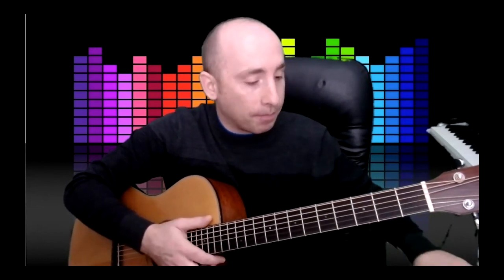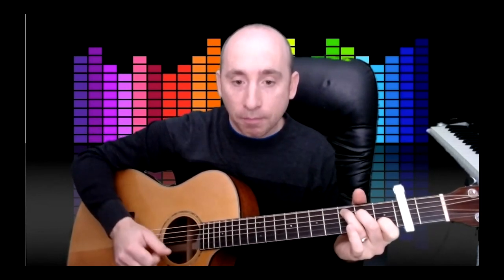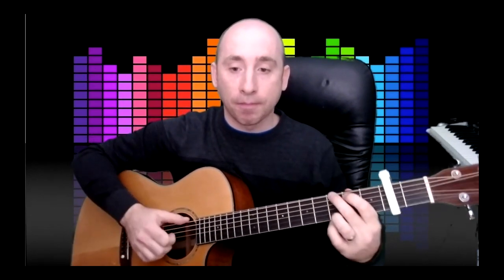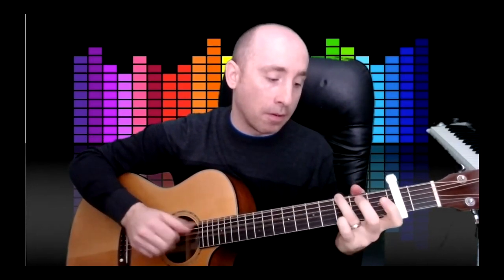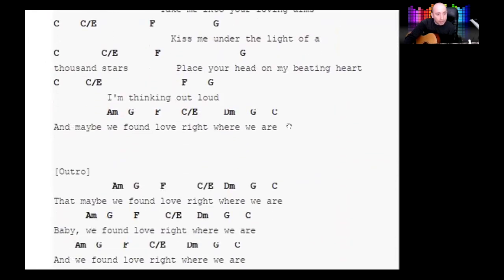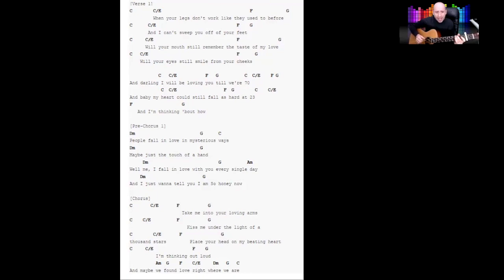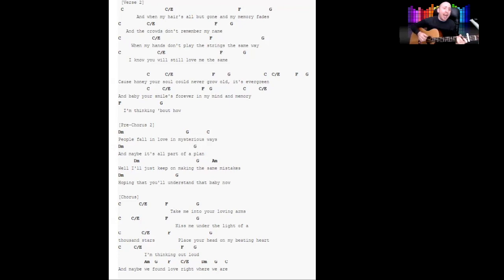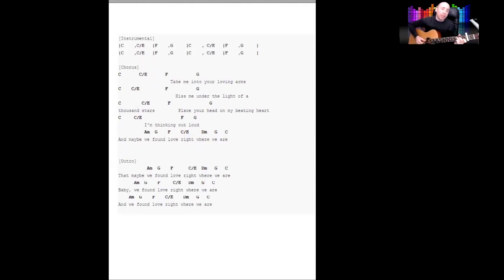🎸 Music Monday 🎸 Thinking Out Loud by Ed Sheeran